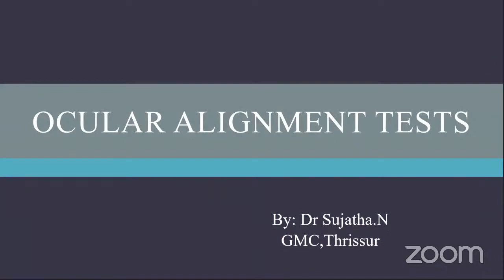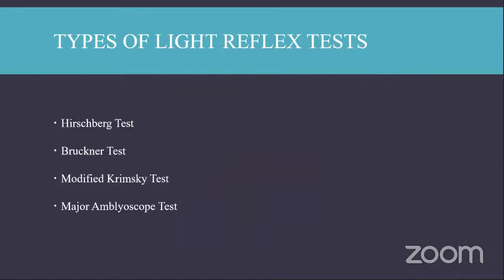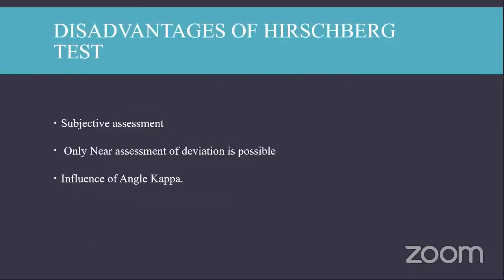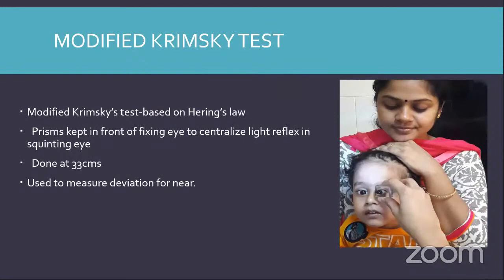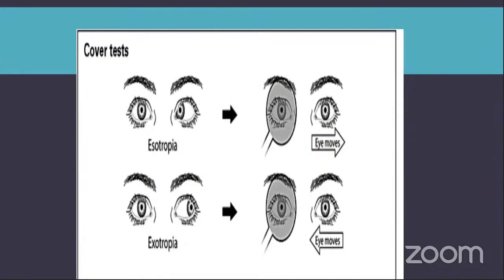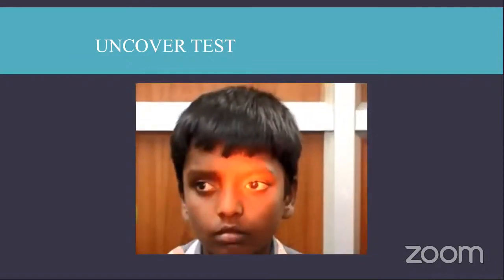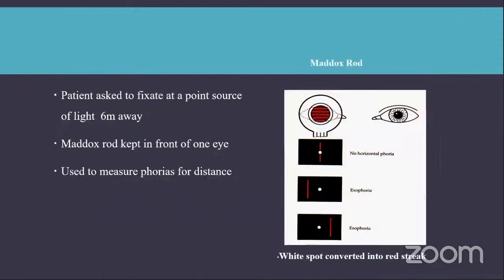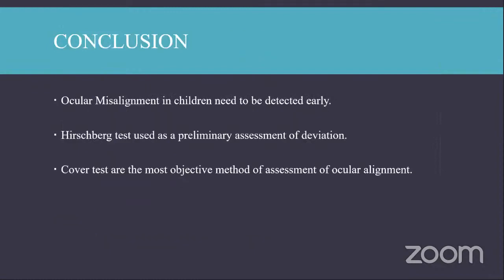PG Orientation | Ocular Alignment tests | Dr Sujatha N